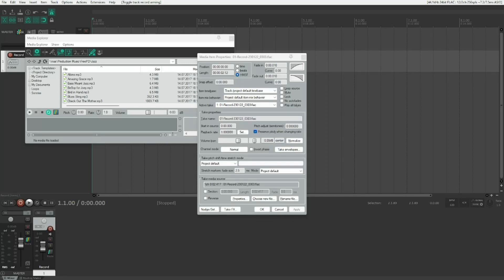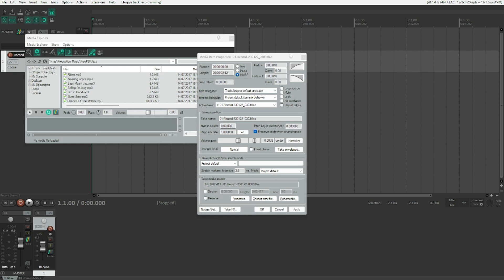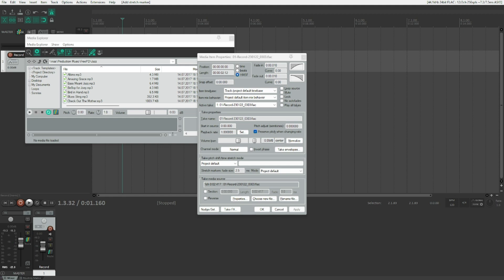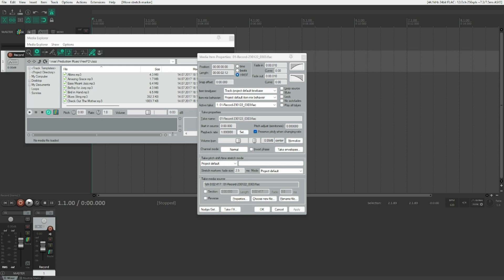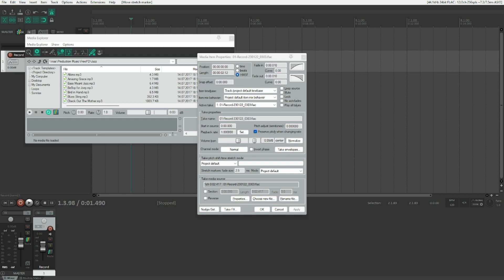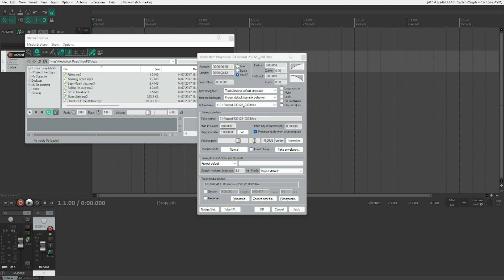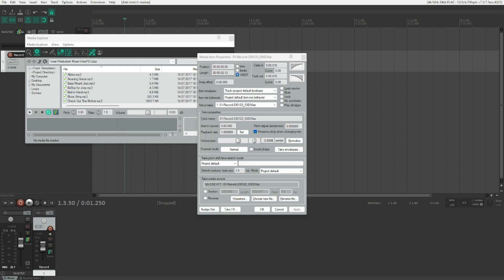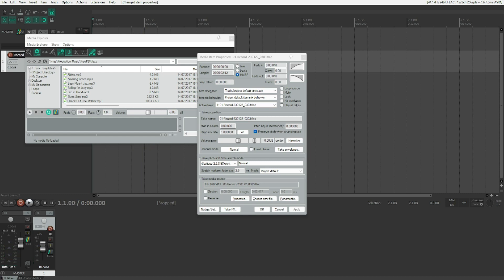How to use stretch markers to align audio to the grid in REAPER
Stretch markers are a really powerful feature in REAPER which allow you to make sure that audio lines up properly with the grid, create tape stop or reverse to zero effects, split items dynamically and probably alot more. This video will introduce you to the concept of stretch markers as well as demonstrate how you can use them to stretch audio so that it properly matches the grid and how you can change the stretch algorithm to temper with the sound of time-stretched audio.

Chapters:

00:00 Introduction
01:03 The basic principle of stretch markers
02:04 Demo recording
03:00 Stretching audio to the beats
07:52 Changing the time-stretch algorithm to enhance the sound
09:36 Outro